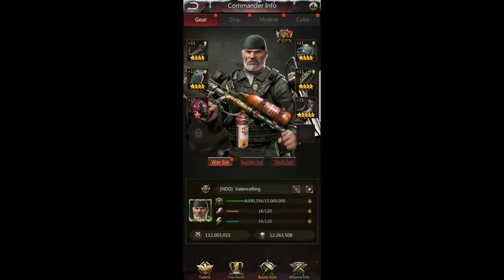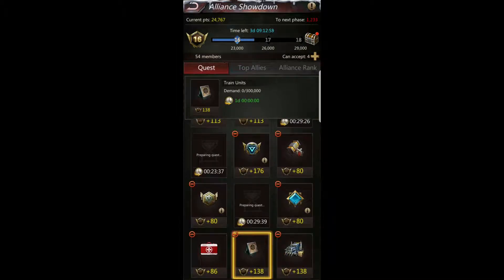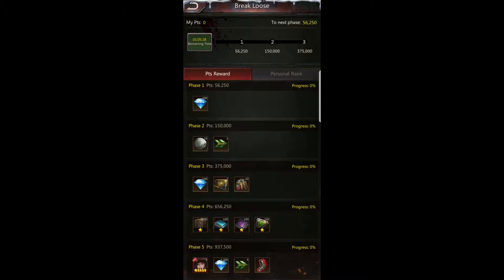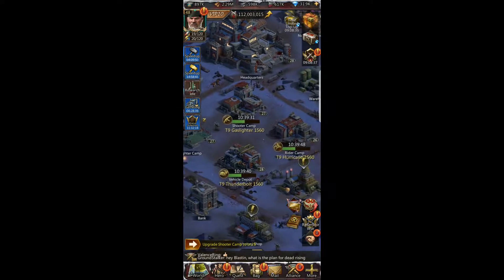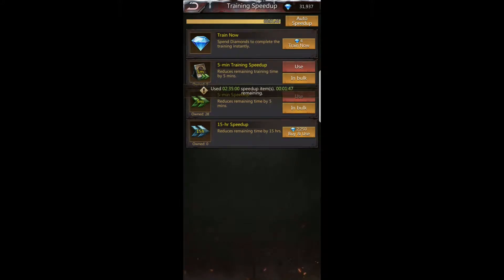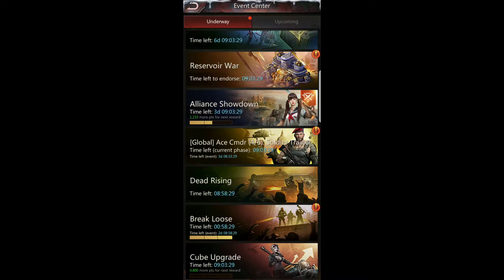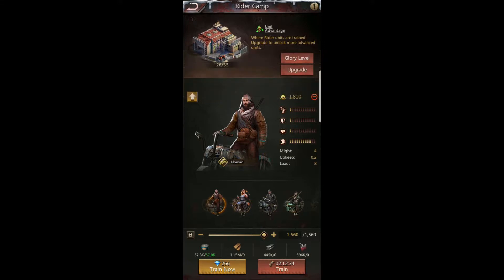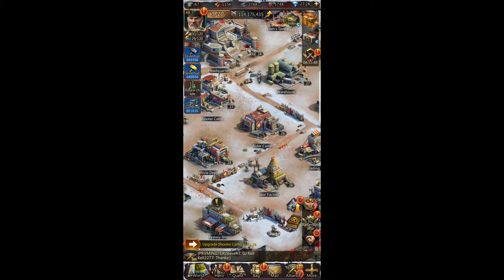Puzzles and Survival: Day 4: Global Ace Commander and Alliance Showdown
This is a must watch video!  I was actually able to capitalize on 4 events simultaneously showcasing the best tactics for maximizing your rewards in each event with minimal amount of resources and effort!  This is what you want to do if it all possible for each and every day of Global Ace Commander and Alliance Showdown.  I was also able to incorporate the Break Loose event and Trials of Survival.  Any time you can get the events to line up like I show in this video you want to take advantage of those situations to maximize your rewards!

Day 4 of GAC is what I like to call Training Day!  Training or promoting troops will give you points for each troop trained or promoted.  Find an Alliance Showdown event that coincides with GAC and maximize your rewards.  Especially if it can tie in with Break Loose, one of the more difficult events to master.  Good luck guys!  Leave your comments or questions in the comments section below, Like the video if it helped you out in any ways and Subscribe to get more tips and tricks like this!  As always thanx for watching!